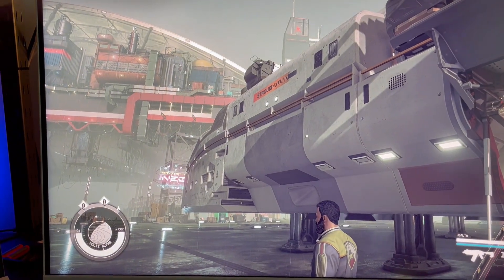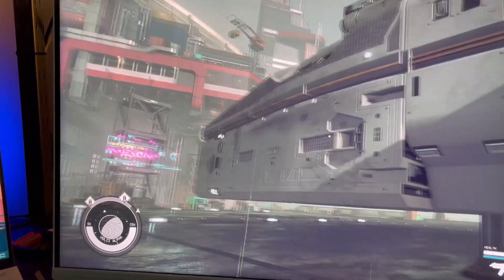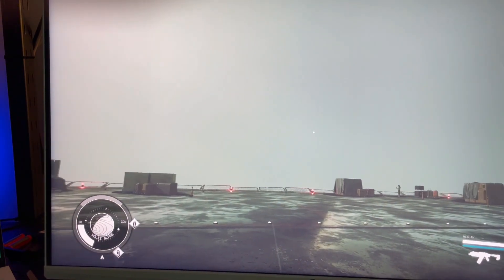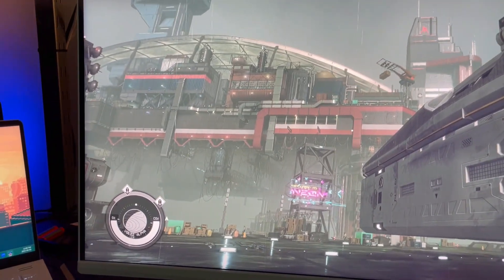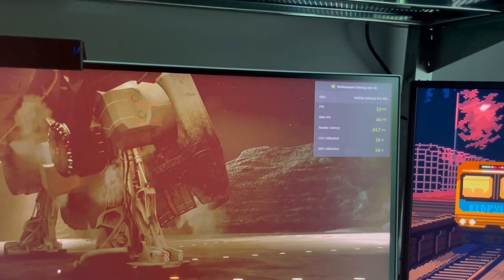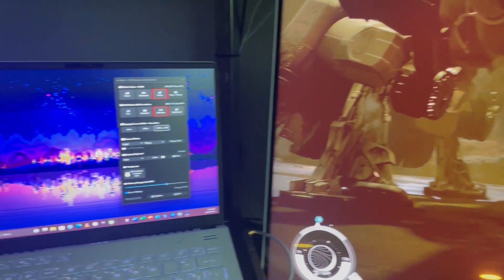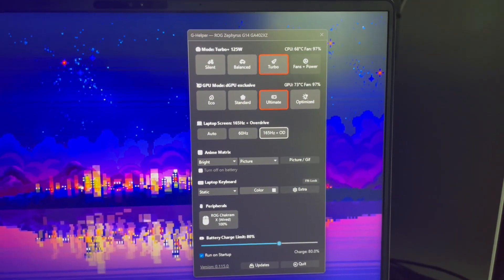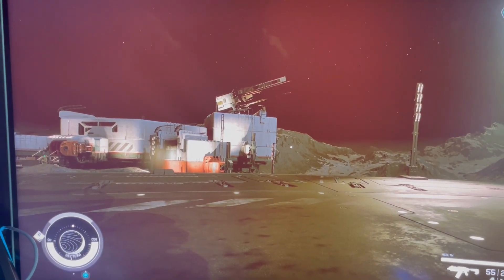Zephyrus g14 4080 Starfield - Performance, Best Settings and Temps!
As a follow up to my initial Asus Zephyrus G14 RTX 4080 review and tweak/performance guide, I wanted to show you my settings in Starfield, the associated temperatures, and talk through an interesting power/temp issue I've run into.

To save you all from watching my horrifically edited disaster of a video, I found that the game can run at 60-80fps at 1440p with all settings on ultra, except for both shadow settings at medium. However, when using a Razer Chroma laptop stand (or just elevating the laptop), temps hover around mid-80's cpu and high 70's gpu. Bumping the graphics preset down to High has no impact on lowering temps, but Medium is drastic - the cpu and gpu run at mid-60's .

Normally, this would be the end of the story. However, I found that running this laptop at sustained mid-80's temps will cause a thermal shutdown after a couple of hours. I don't know if this is due to the different 280w PSU I've been using, so I switched back to the 240w PSU and will see if the issue replicates. I know, I know...why try a different PSU? Because I thought I could flash a higher watt 4080 vbios and the system could use the extra 40w (spoiler alert - it really can't all that well).

I also picked up a used IETS GT300 laptop cooling pad, and goodness me does it ever make a difference - average of 10 degrees celcius cooler in Starfield. As ugly and huge as it is, I have to keep using it at this point.